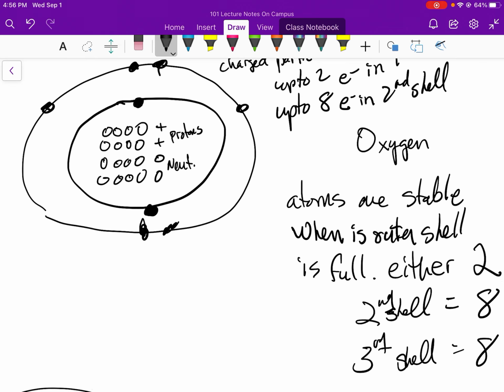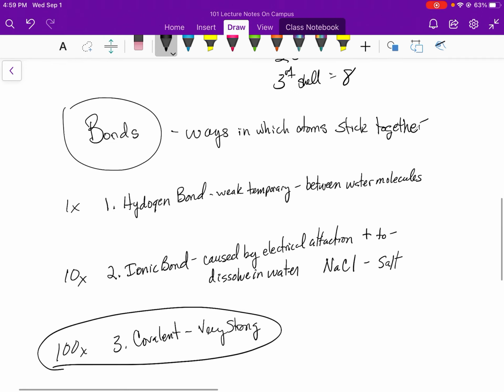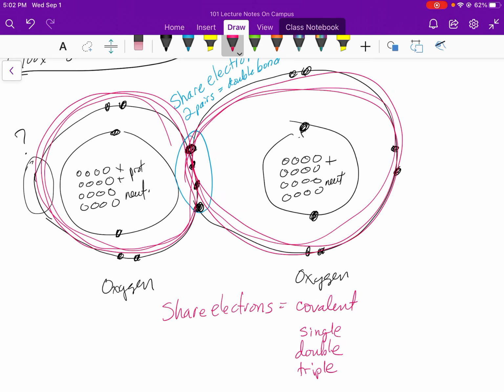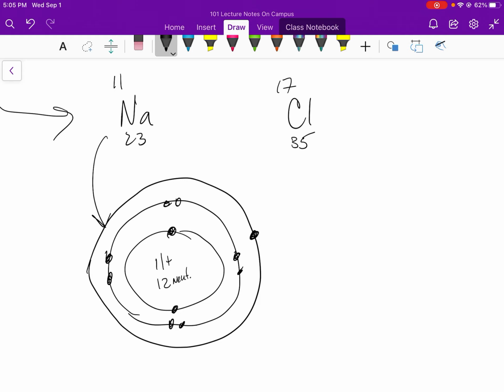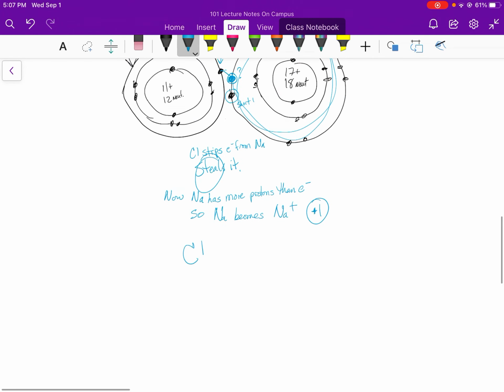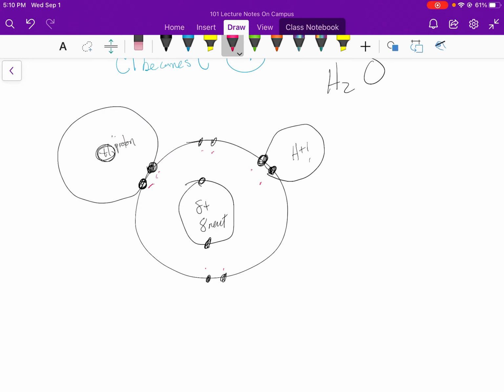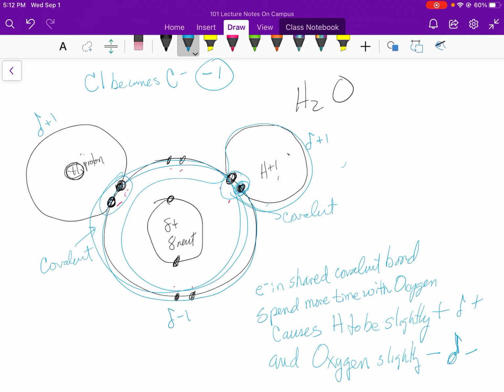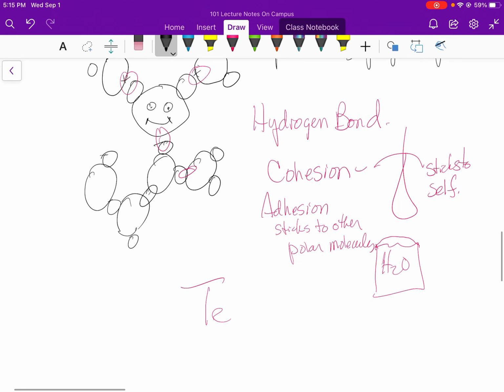The 3 kinds of bonds for biology